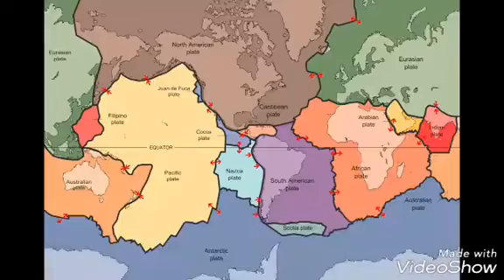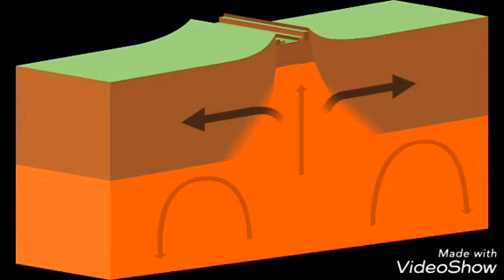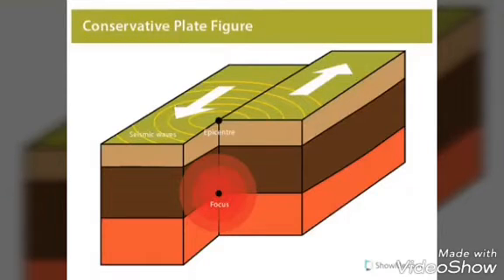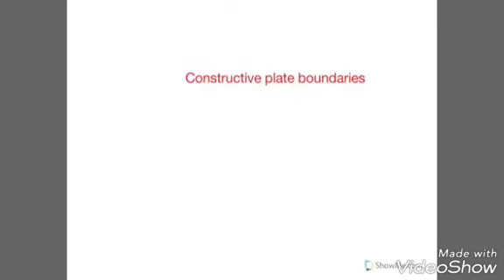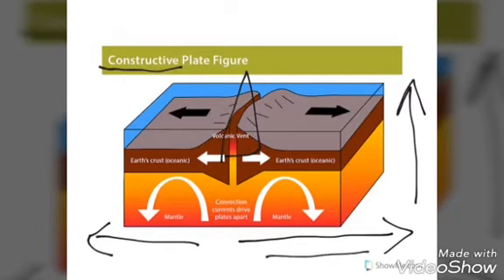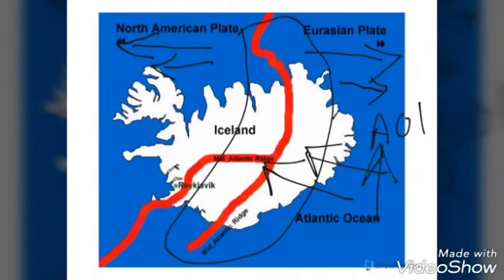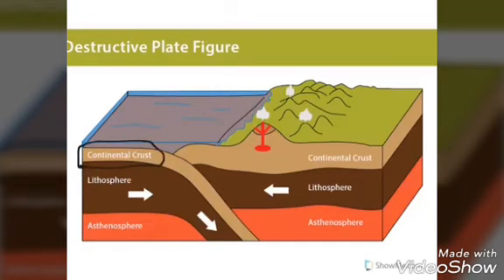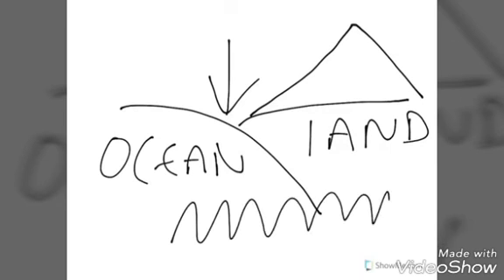Earthquake, volcano, fold mountains